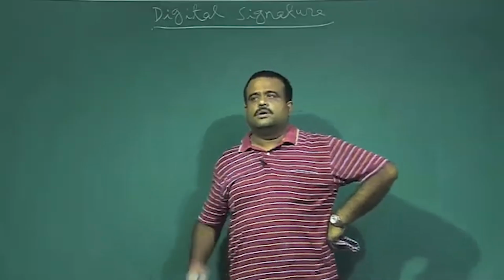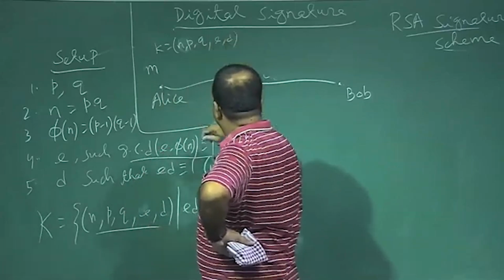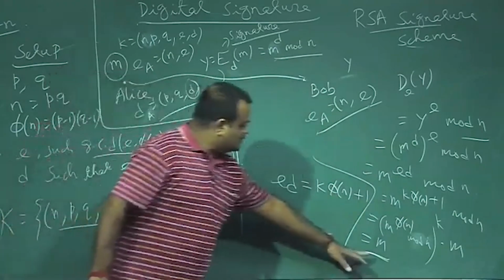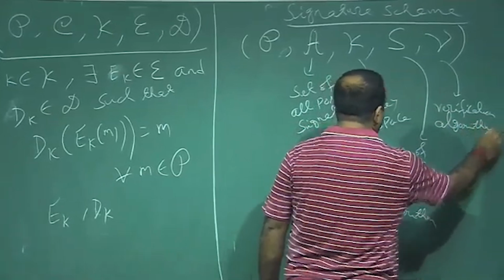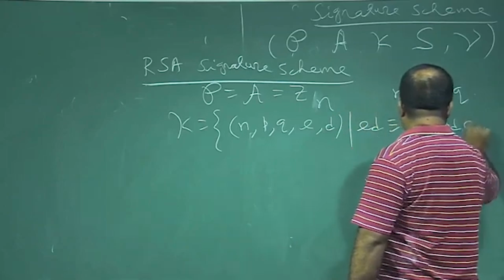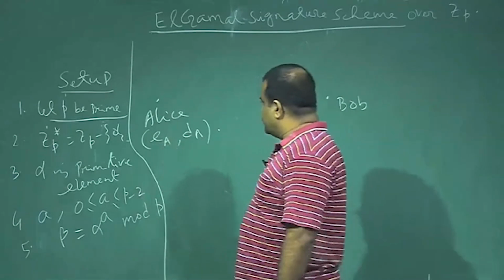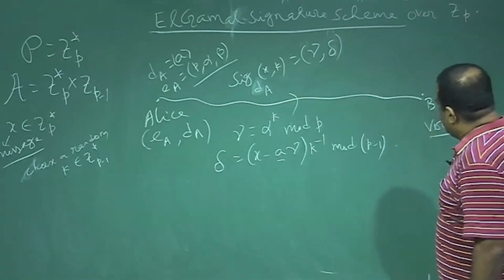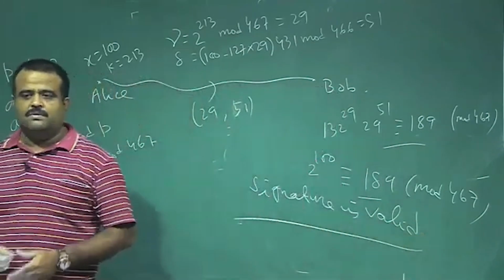Lecture 37: Digital Signature.